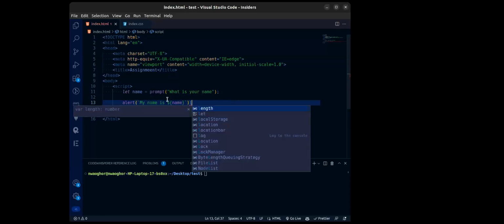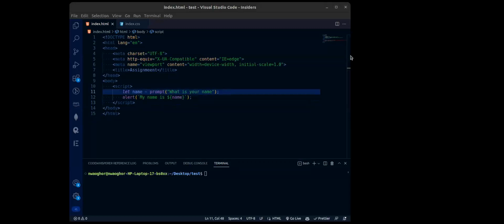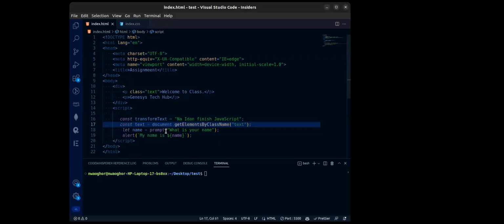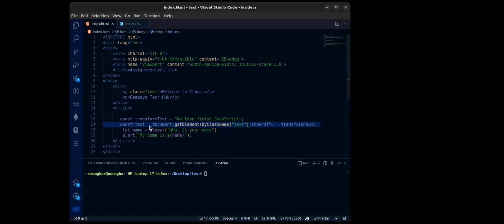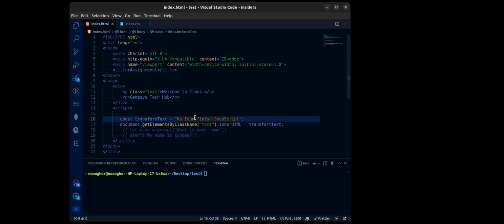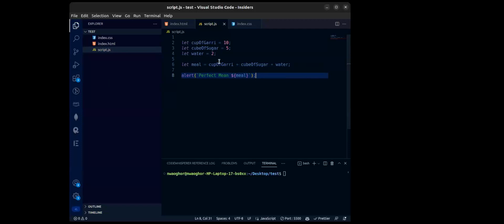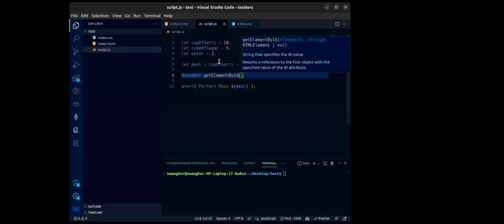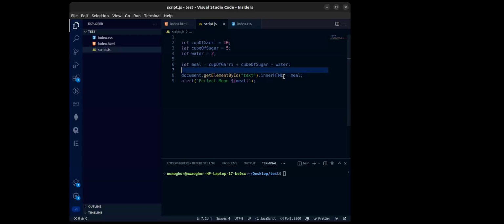Introduction to Javascript